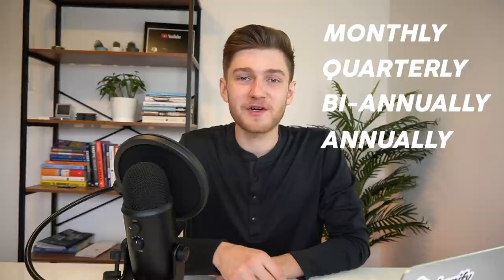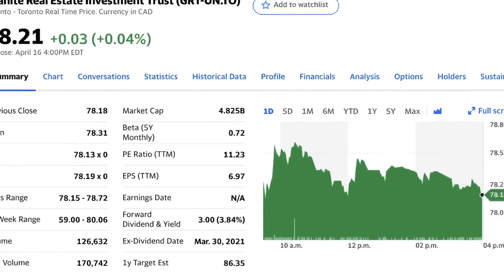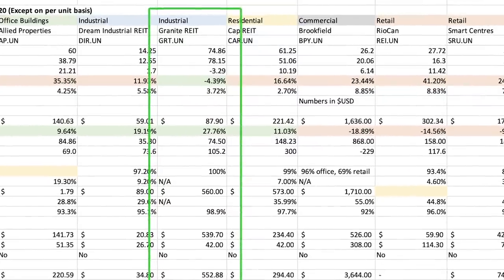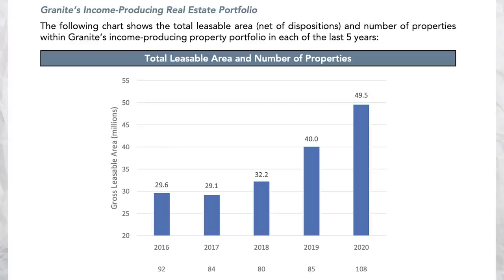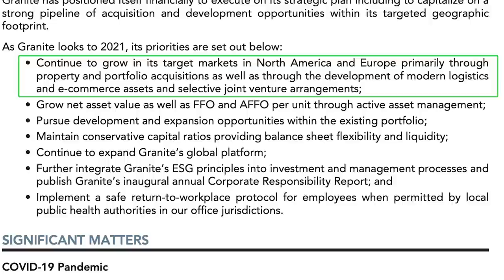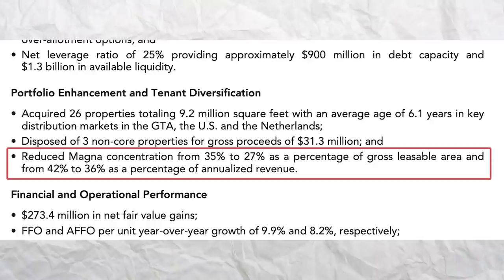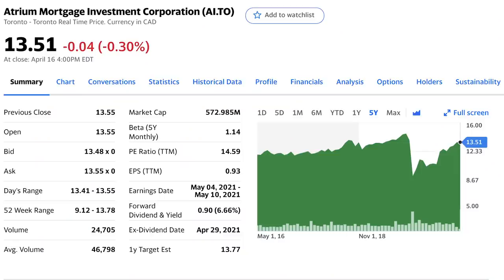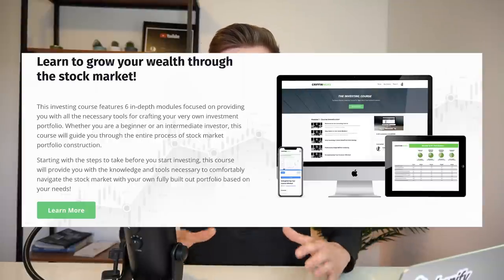4 MONTHLY Dividend Stocks to Watch for Cashflow!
In today's video, we mainly cover 2 dividend stocks that distribute dividends on a monthly schedule and quickly speak about 2 other contenders for the video. Granite REIT (GRT.TO), Bird Construction (BDT.TO) Enjoy!

Resources I Use and Recommend:
► Get 3 FREE Stocks on Wealthsimple Trade (Up to $4,500 each)
► Accurately Track Your Stock Market Returns 📊 (Portfolio Tracker):
► Learn to Invest in the Stock Market 📈 (Full Course):
► Get up to 1.25% interest with this savings account 💰 (Savings Account)

Griffin Milks Owns shares in GRT.TO